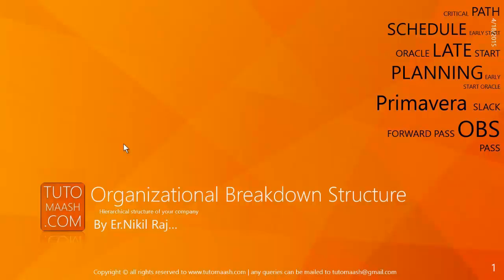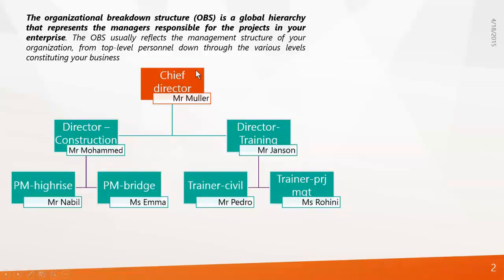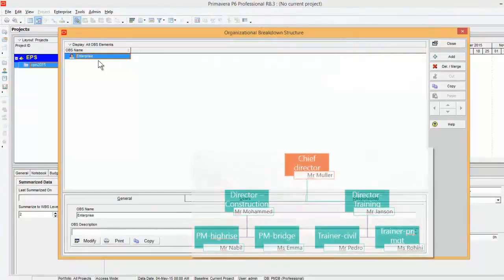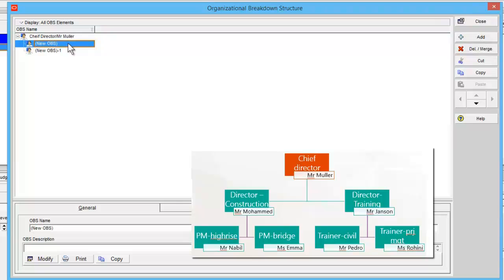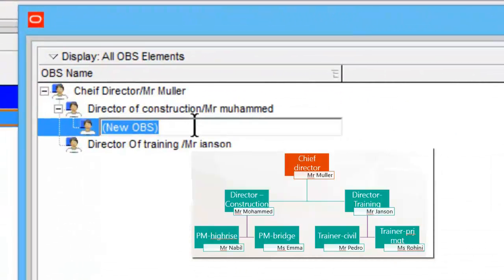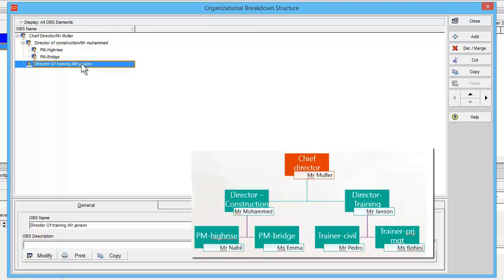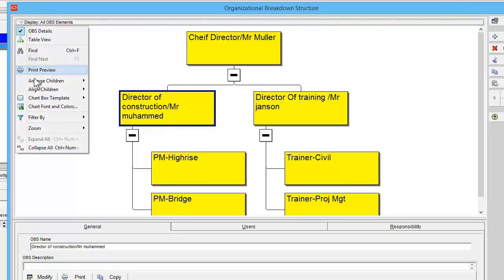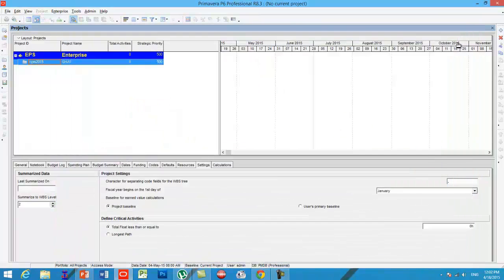BK05- Organizational Breakdown Structure OBS | Free Primavera p6 Online tutorial for beginners